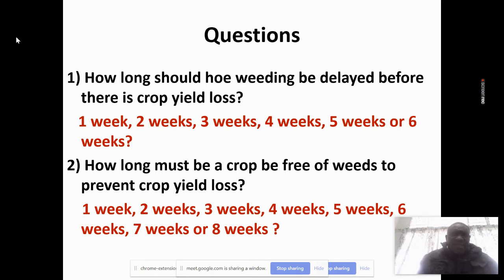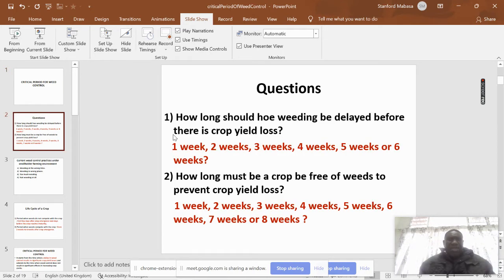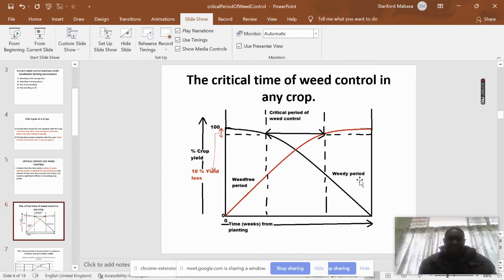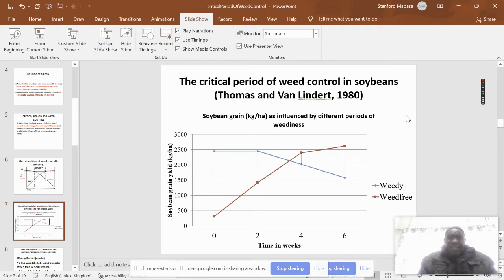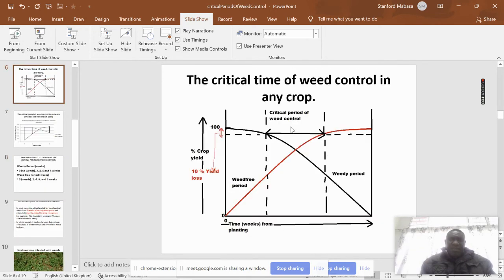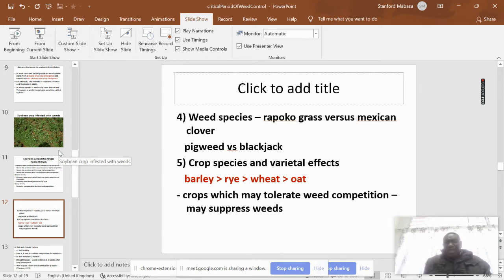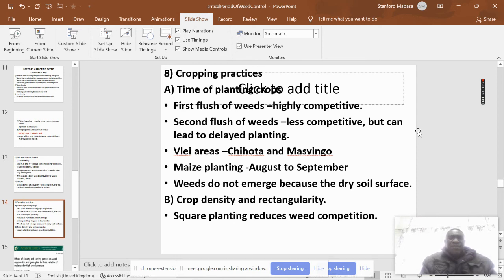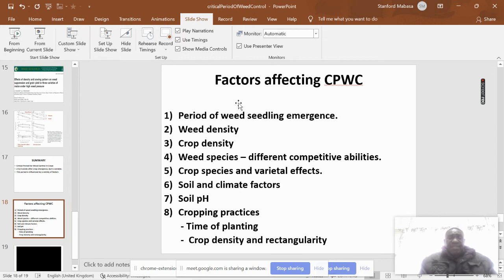Critical Period For Weed Control 2022, Dr. Stanford Mabasa, PPST, University of Zimbabwe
This video is about the critical period for weed control in Zimbabwe.